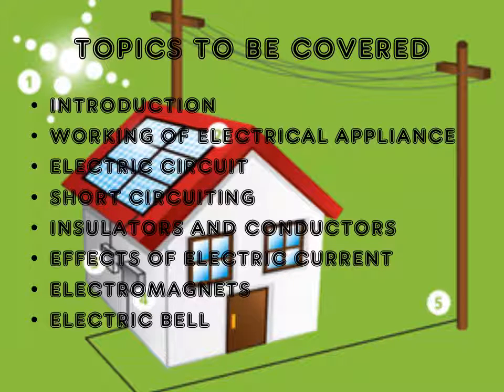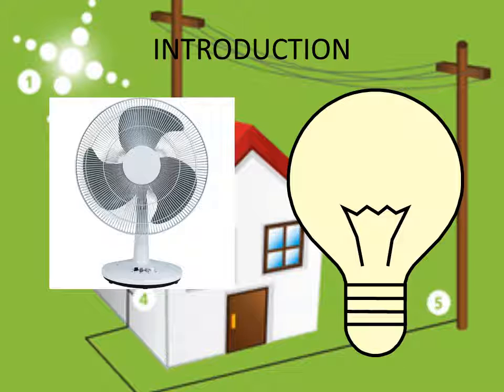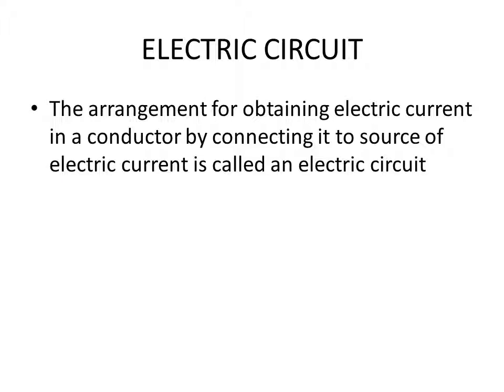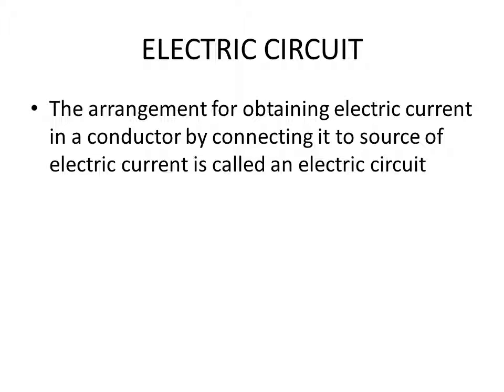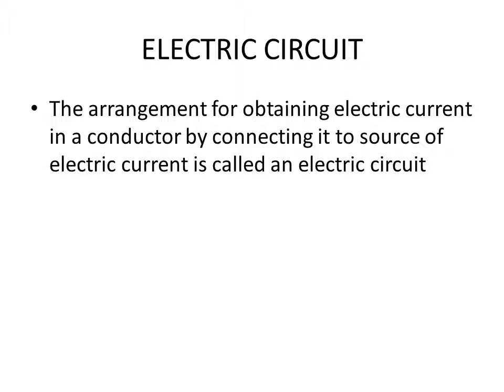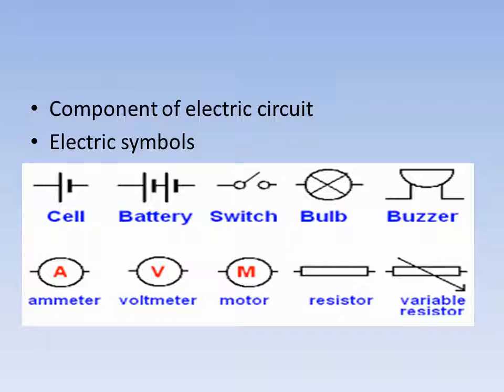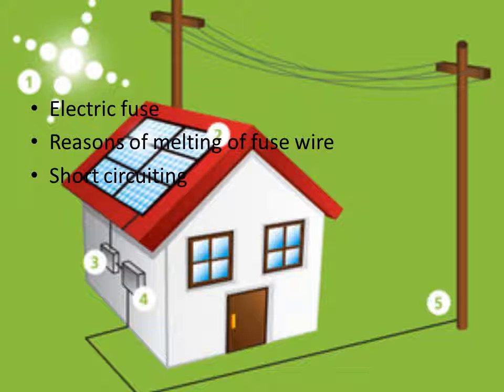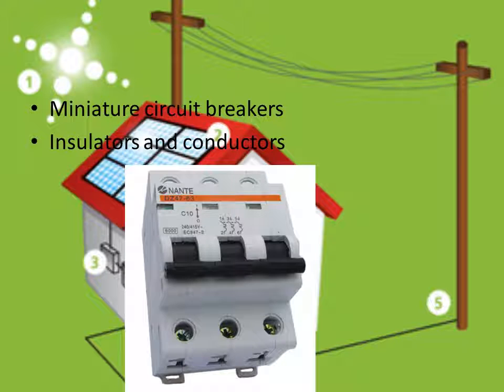ELECTRIC CURRENT AND ITS EFFECTS PART 1